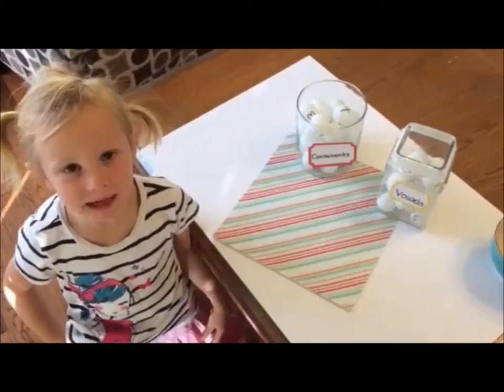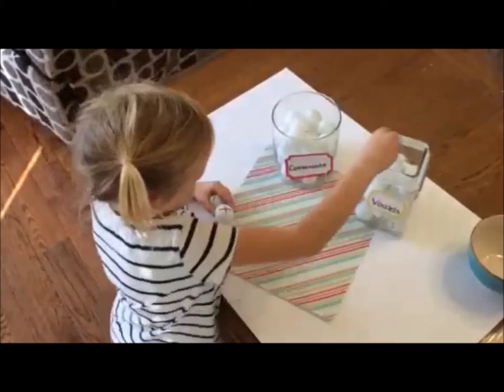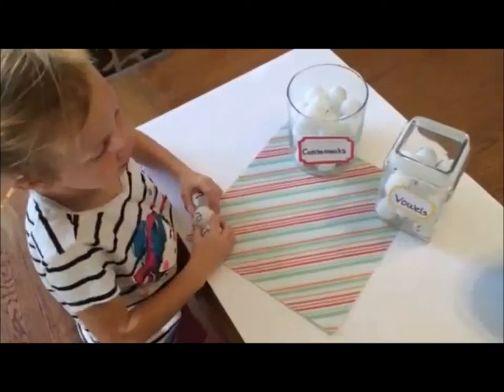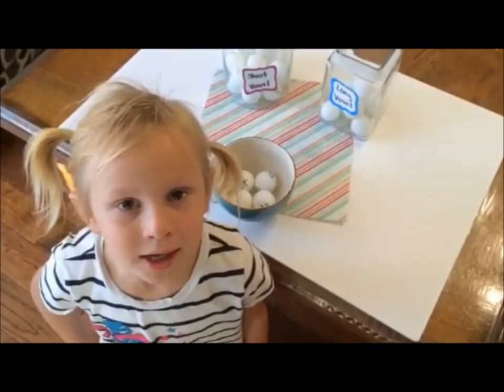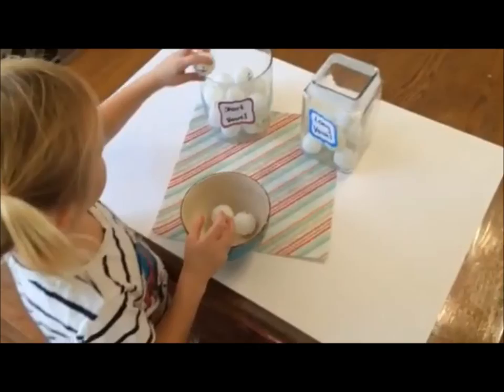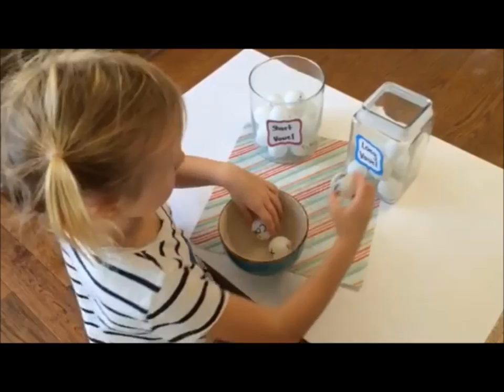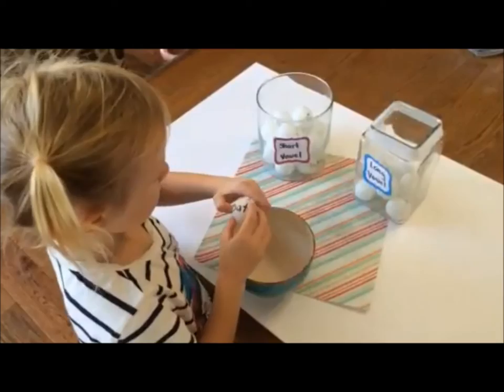5 Educational Activities for Kids using Ping Pong Balls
All it takes is a few ping pong balls to make these school assignments super fun educational activities for kids.